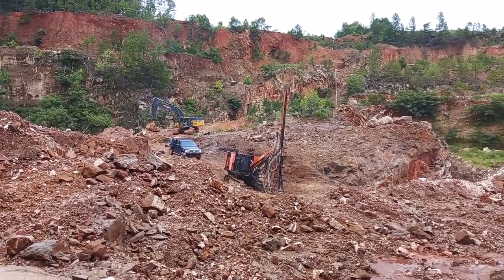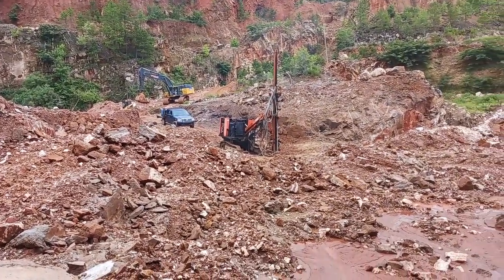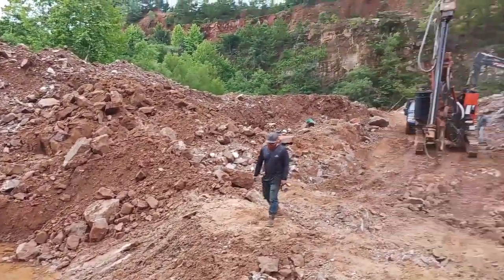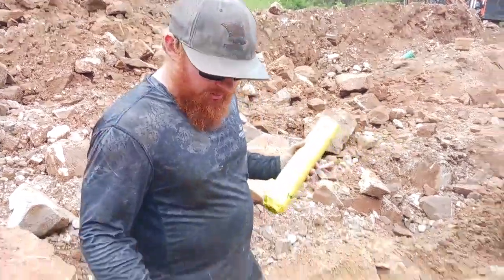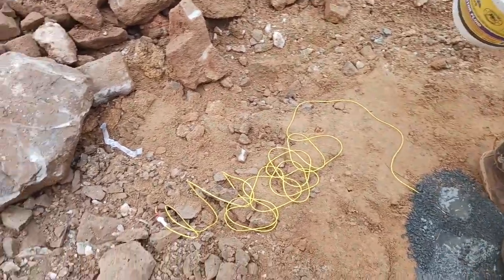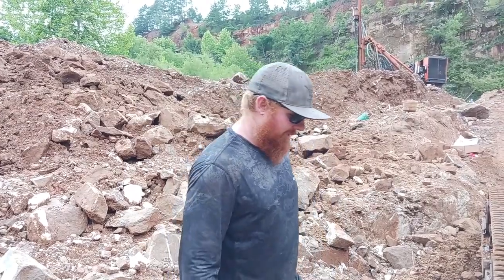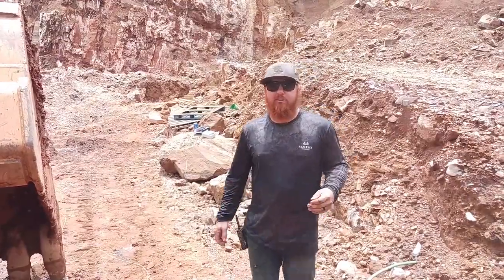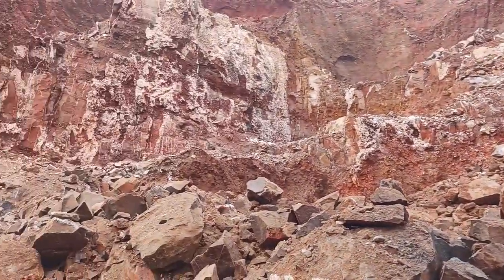Ron Coleman Mining, Arkansas. Exclusive content from inside the mine.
Our miners ethically dig for quartz that we sell to our visitors, wholesale customers, at the Mineral & Fossil Co-Op during the Tucson Gem & Mineral Show, at Prospectors Panorama during the Quartzsite Show.   We also have a bi-weekly Facebook Live At The Mine Crystal Sale!
Dig your own crystals in the public digging area, zip-line over the mine,  take a behind the scenes crystal mine tour, shop our expanded gift shop and stay at our on-property campground, Crystal Ridge RV Park and tiny home rentals.